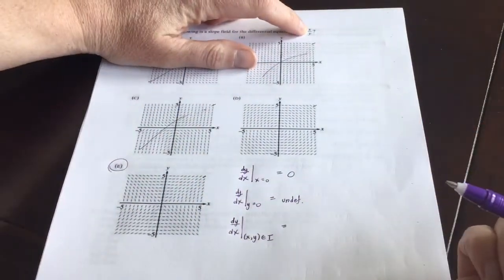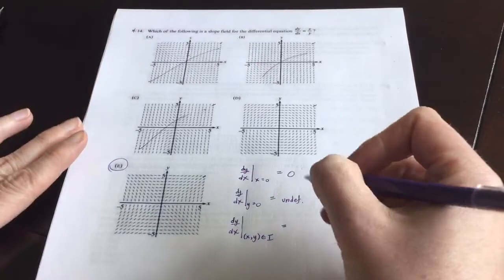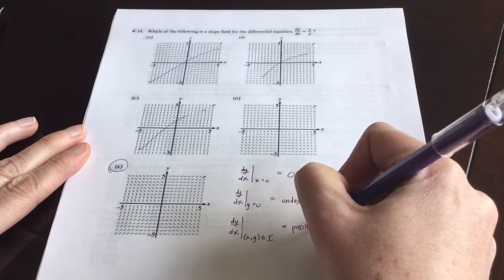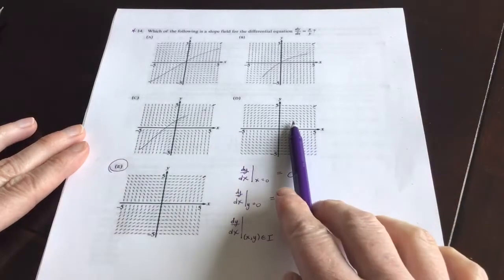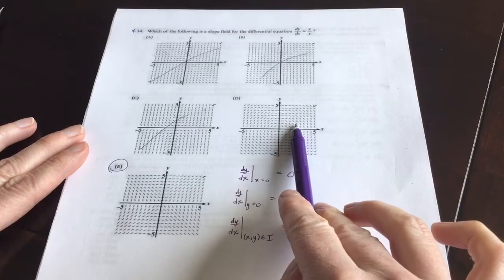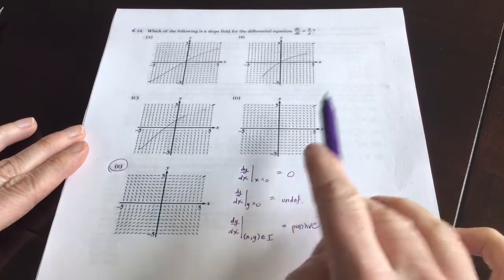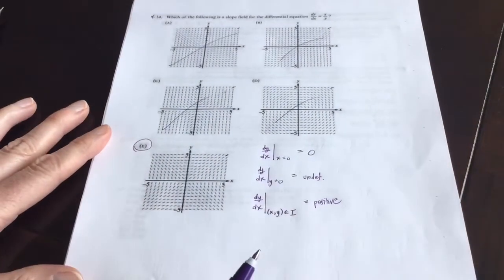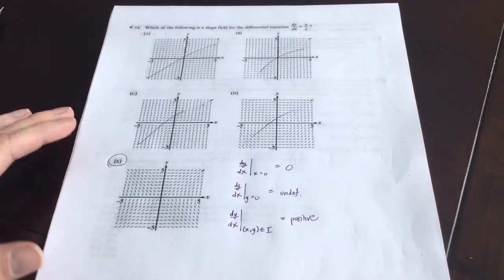#14 AB Course Guide Mult-choice Practice